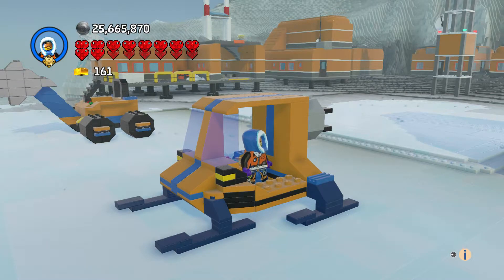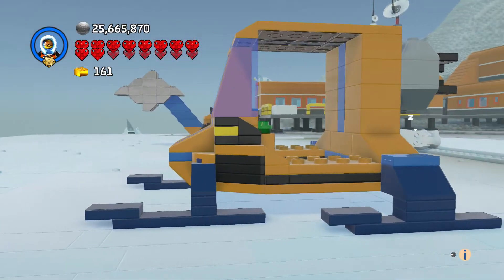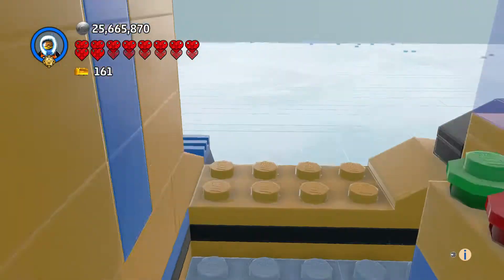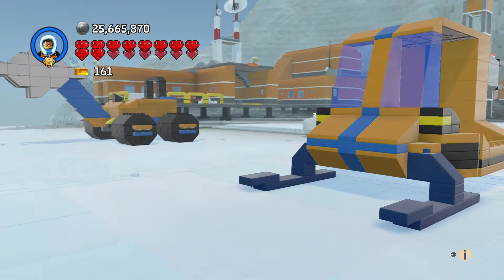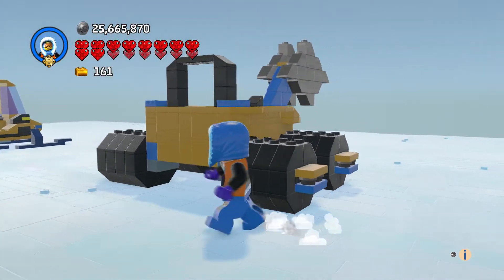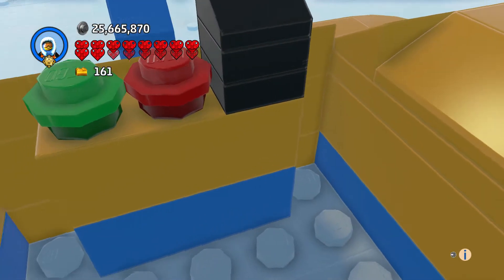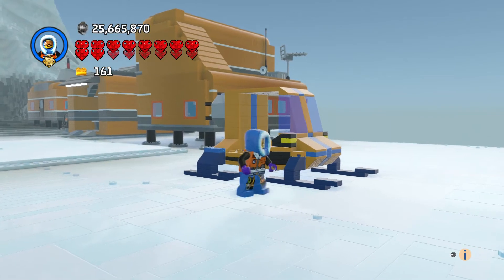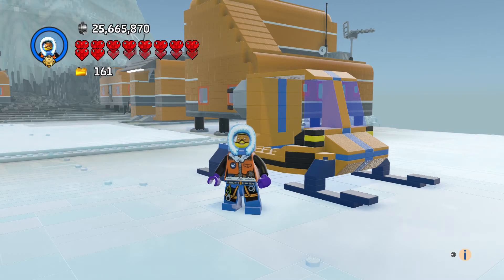Arctic Ice Glider - City - Lego Worlds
Arctic Ice Glider - City - Lego Worlds - Shark Duck75